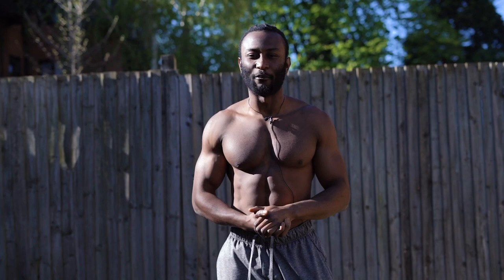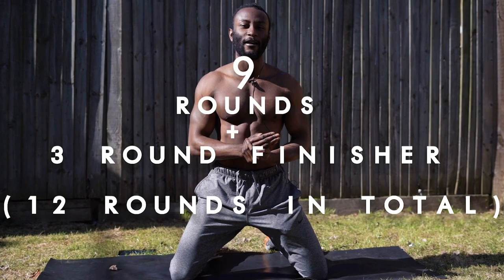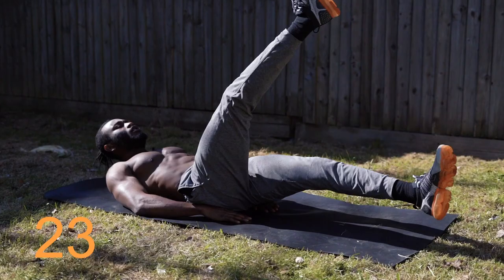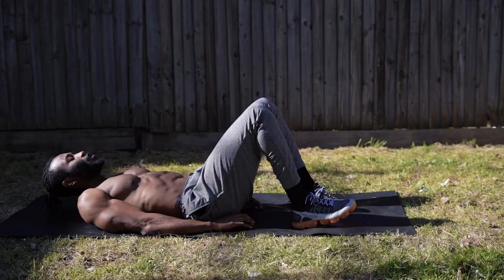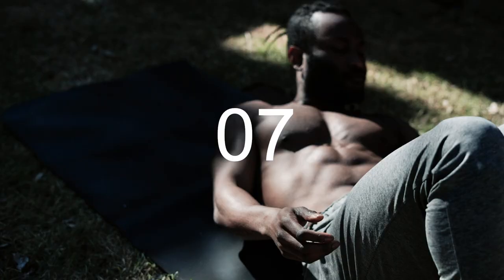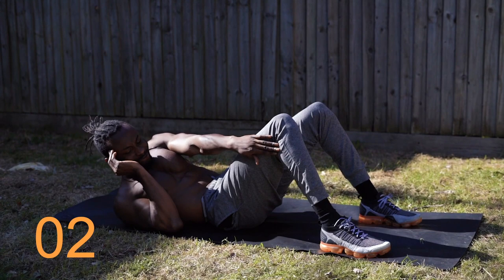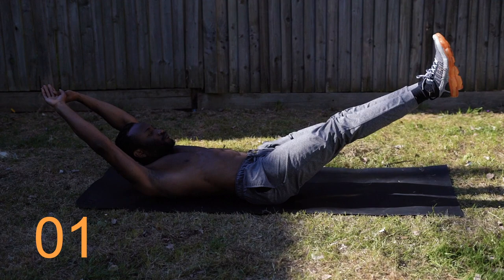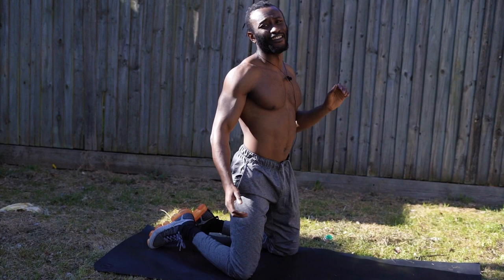FULL ABS WORKOUT | How To Get A Six Pack | No Equipment | Follow Along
In this video i'm going to take you through a great workout to strengthen your core, burn away that layer of fat and get you those SIX PACK ABS! If you are looking for a quick and effective abs routine then this is the video for you .

Remember your form is really important and it's better to do a slow crunch and really engage your core than trying to smash out as many as possible. It's not a race. Work as hard as you can in 30 seconds and get as many reps as possible.

12 Exercises In Total | 30 seconds work | 15 seconds rest

ROUGHLY 10 MINUTES.

I will be posting Fashion, Fitness, Muay Thai, Boxing and Vlog content.